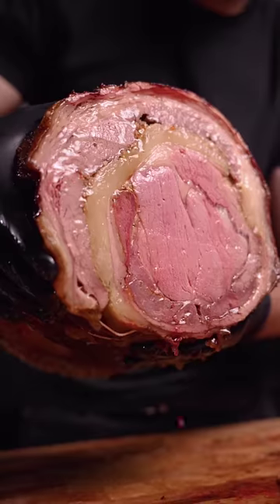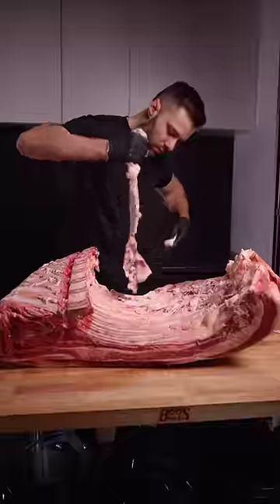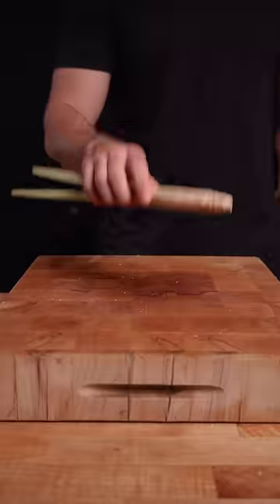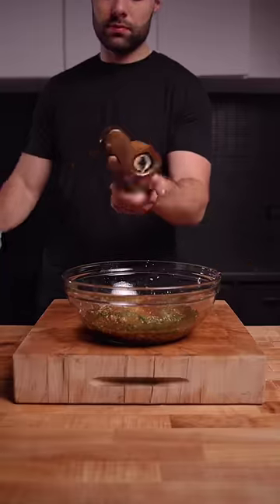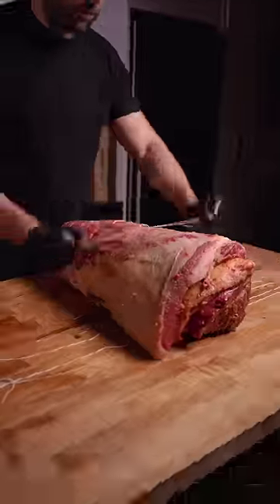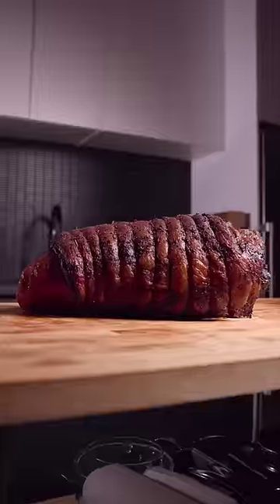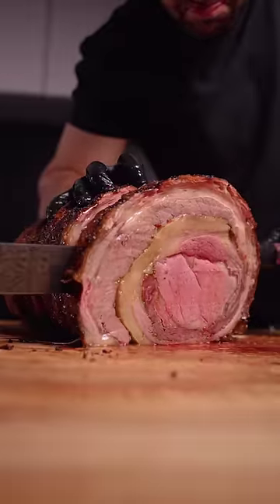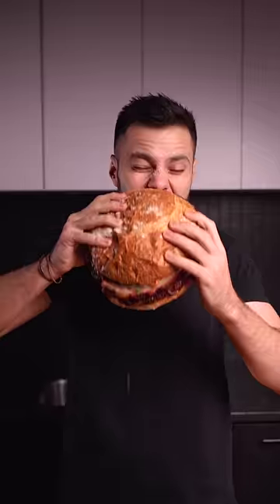The Half Cow Beef-Chetta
This was easily the biggest piece of meat that has ever entered my kitchen and the coolest part was learning where some of my favorite cuts come from. The skirt steaks in particular were really unique. They were both covered in a sheath of silver skin and ran lengthwise across the ribs.

The beautiful thing about the shape of this roast is that the ribeye is smack dab in the center, while the more tough short ribs and navel are towards the exterior. What this means is that the short rib and navel naturally cook to a higher temp (well-done) to tenderize, while preventing the more tender ribeye from overcooking. Ultimately allowing each part to cook close to their ideal internal temps.

To further help, I started cooking the roast at a relatively high temp of 350F to start quickly bringing up the temp of those tougher cuts. After about an hour, I brought the smoker down to 250F to finish cooking evenly.

Also I get a lot of questions about what I do with the extra meat. Typically I give leftovers to friends and neighbors, and sometimes (like this time) I share it with the firefighters nearby!

MUSIC
Blue Faces HipHop Beats